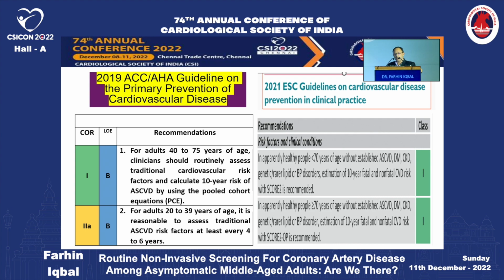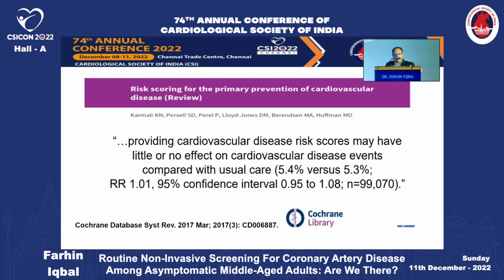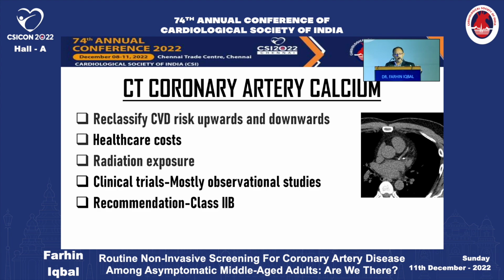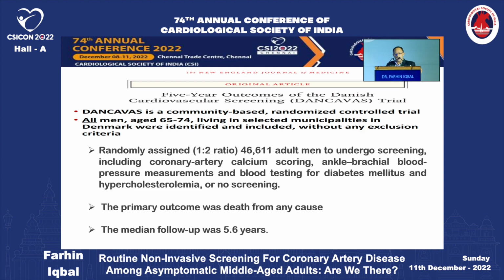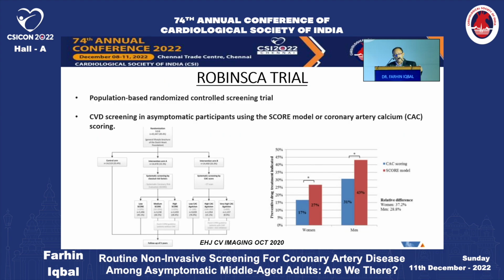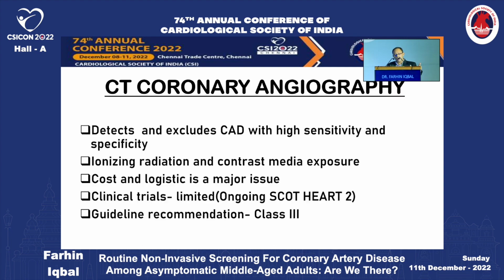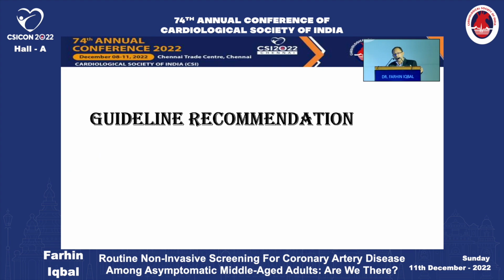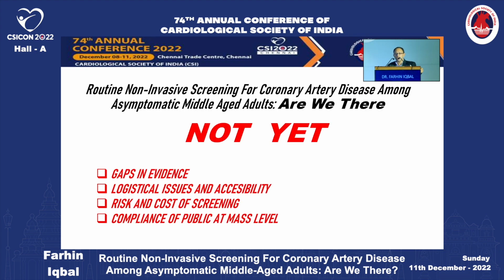Routine Non Invasive Screening For Coronary Artery Disease Among Asymptomatic Middle Aged Adults Ar